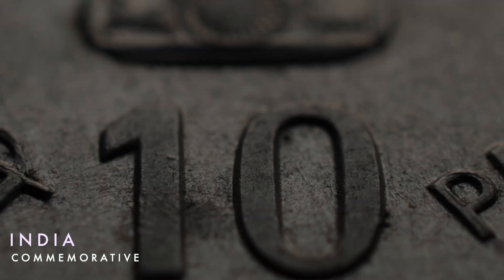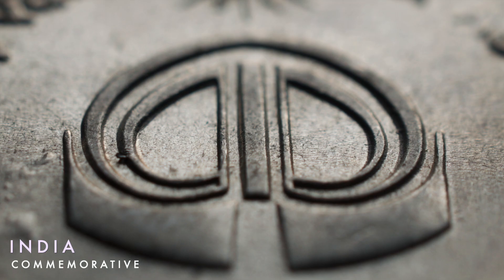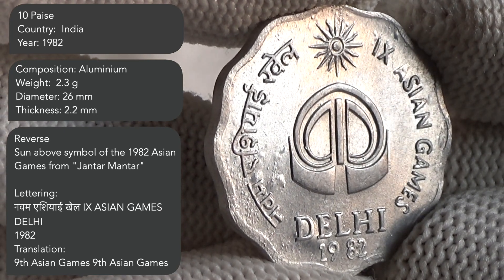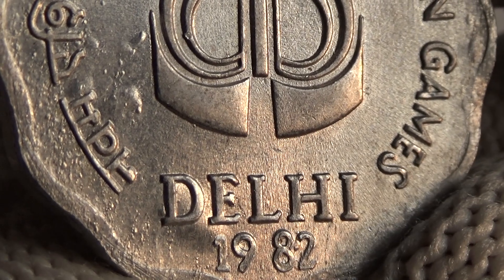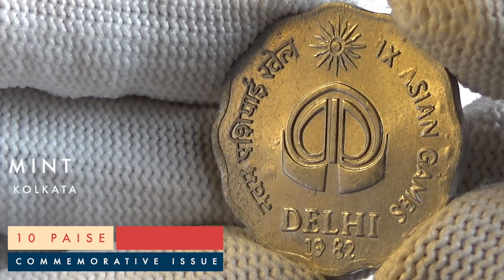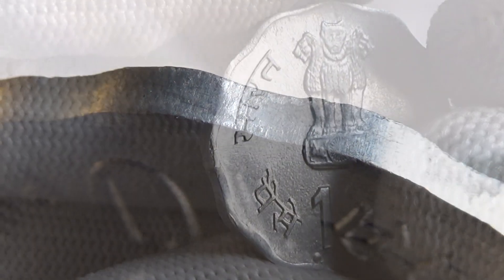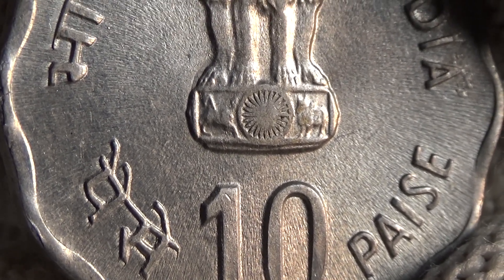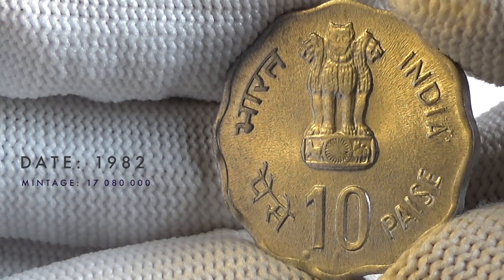Rare Find: 10 Paise Commemorative Coin 1982 Asian Games! | INDIA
Unearth the fascinating history of numismatics with this captivating video featuring a rare discovery: the 10 Paise Coin commemorating the 1982 Asian Games! Join us as we delve into the significance of this coin, its intricate design, and the cultural context of the Asian Games held in 1982. Explore the unique blend of sport and artistry captured in this collectible coin, and uncover its value to both numismatists and enthusiasts of sporting history. Don't miss this exclusive glimpse into a remarkable piece of coinage history!